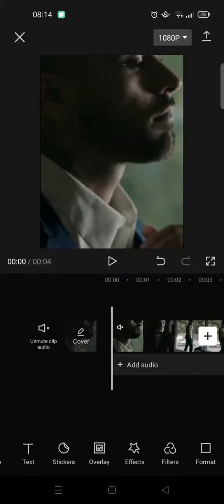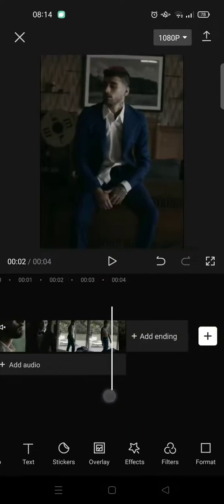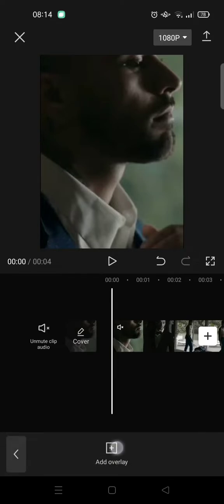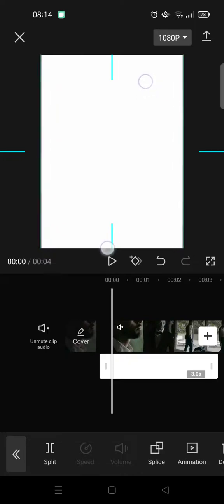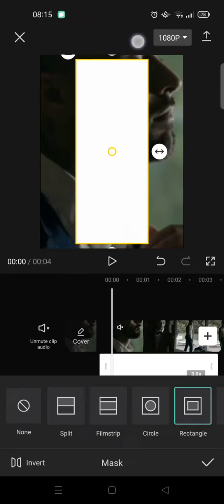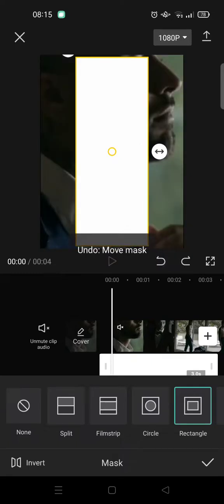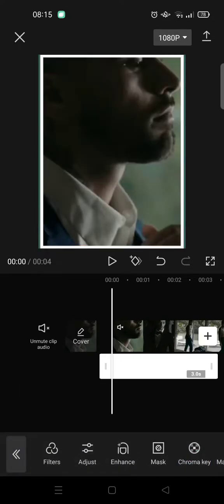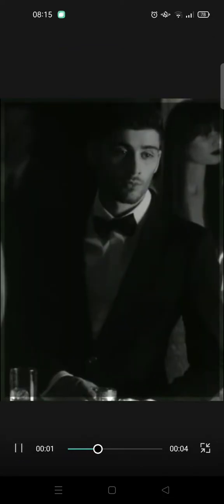How to Add White Outline to CapCut Video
Here is how to do white outlining in CapCut